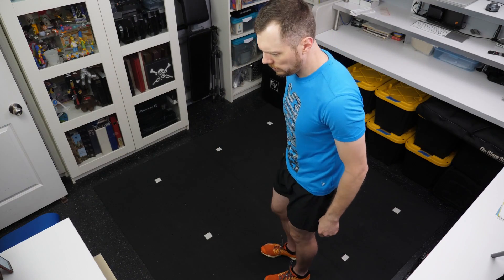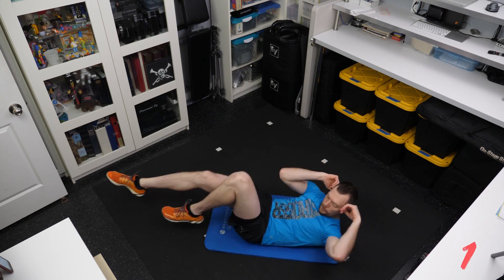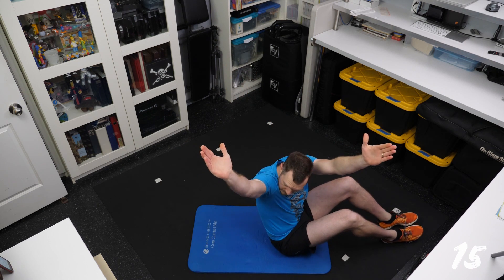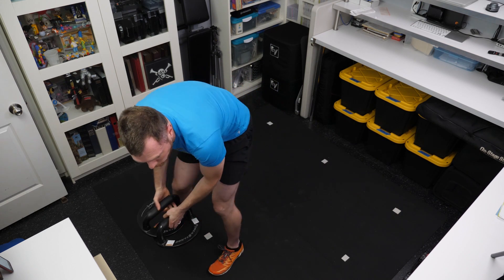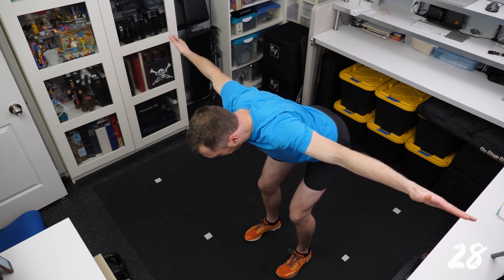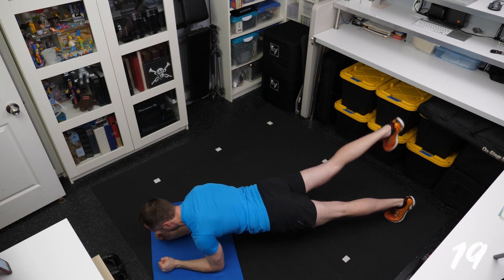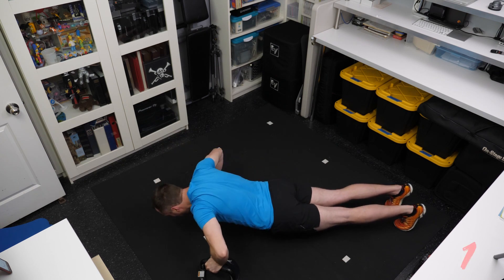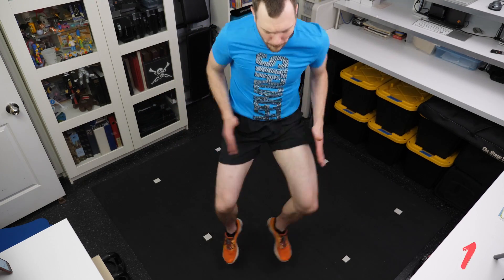Christmas Fitness Advent Calendar - Day 19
Back inside for day 19; so wet and windy today that I just couldn't do it. Let's get fired up with some awesome moves:

° Soccer Run
° High Plank
° Box Squats
° Pushups

° Speed Skater
° Sphinx Plank Leg Lift
° Tiptoe Squats
° YTWL

° Jumping Jacks
° Reaching Sit-ups
° Plyo Knee-pop
° Tricep Pushup

° Diamond Drill
° CY Reach
° Angry Bear

° Burpee
° Bicycle Twist

For today's move, you just get to stand around... no really, it's an isometric move today, so hit play and find out what it is!